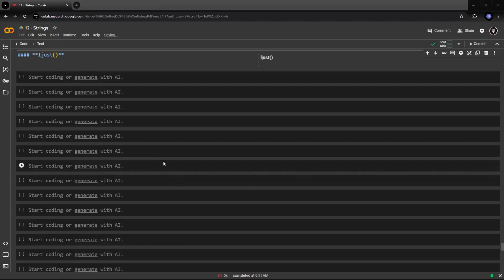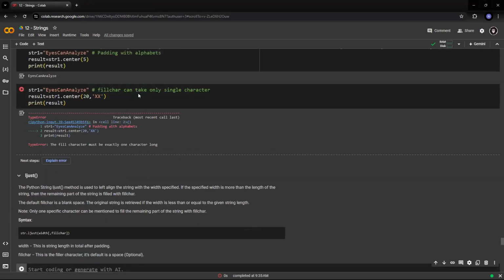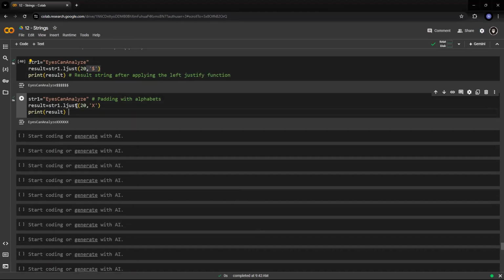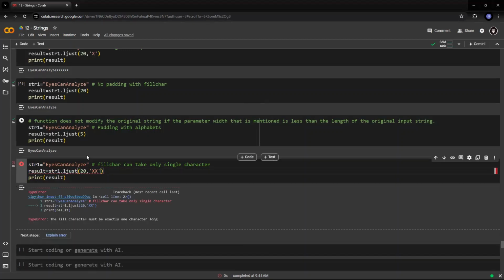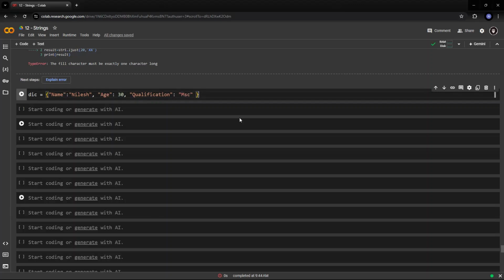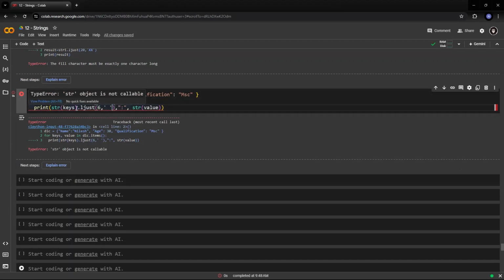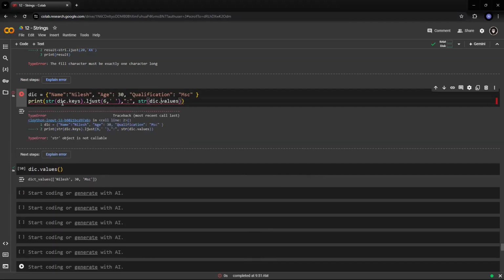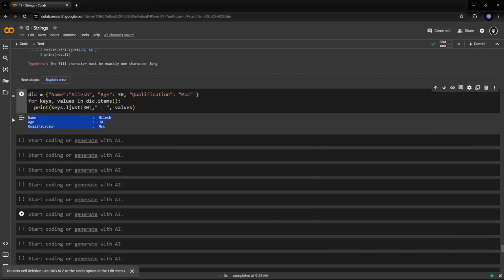PYTHON - Strings - Methods - Alignment - ljust